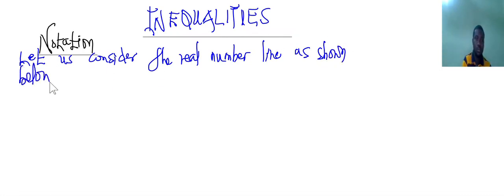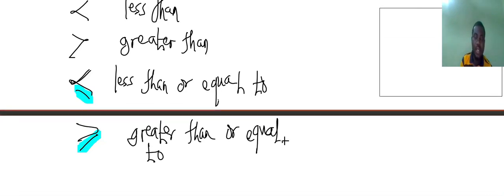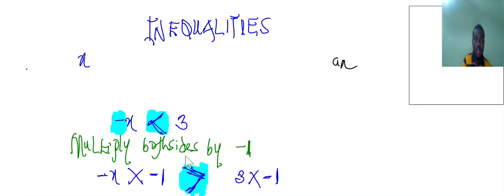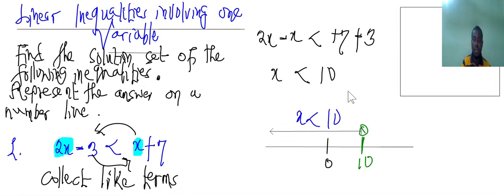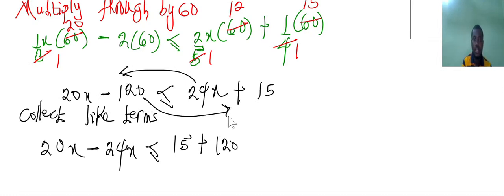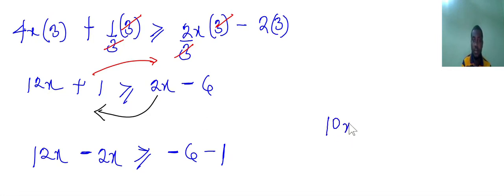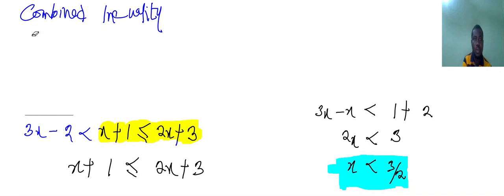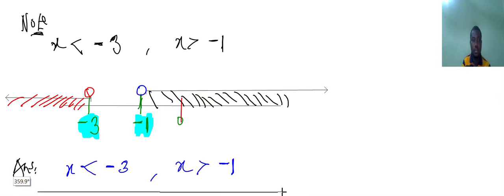INEQUALITIES LECTURE ONE STANDARD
This video gives an introductory explanation to the concept of Inequalities. It shows how to solve simple linear inequalities and the understanding of how to apply the inequalities rule. The concept of number line is also explained.